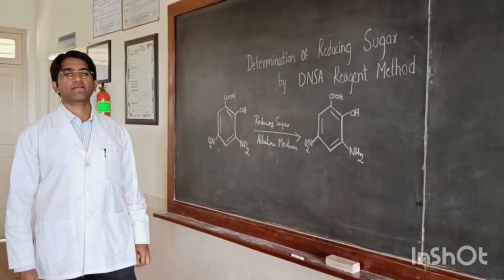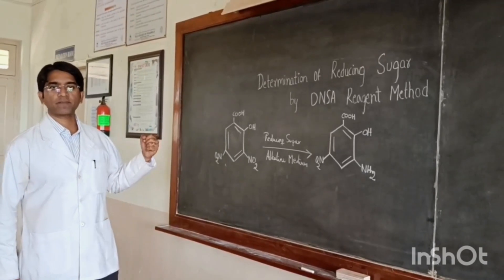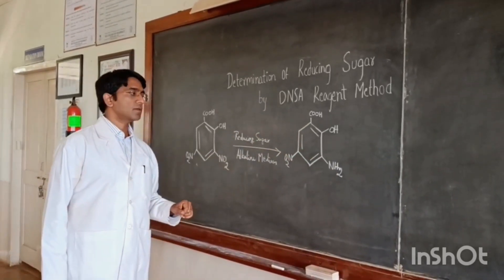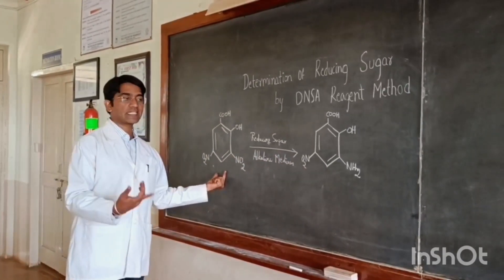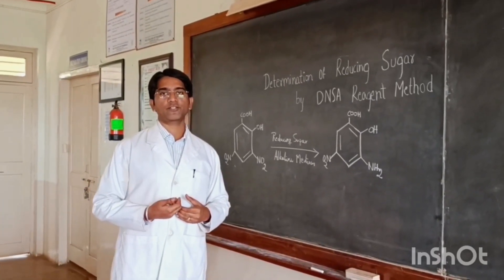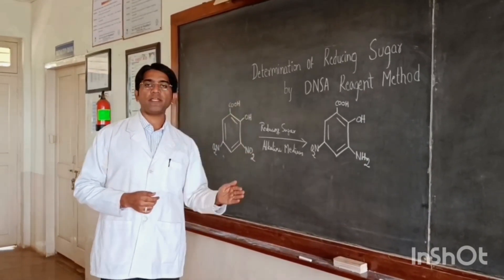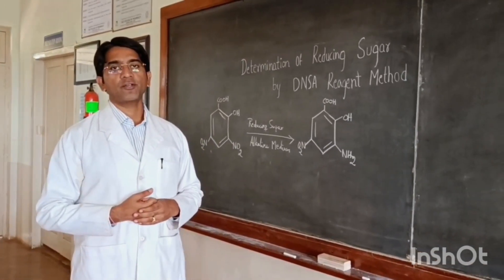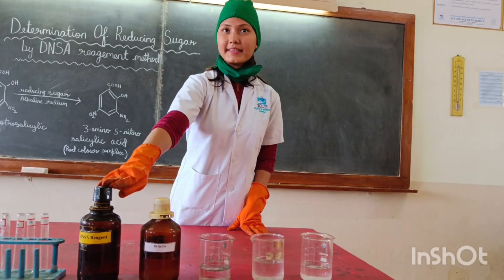DETERMINATION OF REDUCING SUGAR BY DNSA REAGENT METHOD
DEMONSTRATION OF PRINCIPLE, REACTION AND PROCEDURE INVOLVED IN THE DETERMINATION OF REDUCING SUGAR BY DNSA REAGENT METHOD.